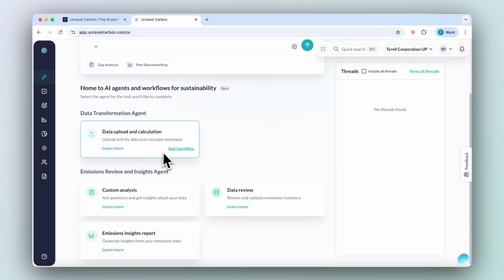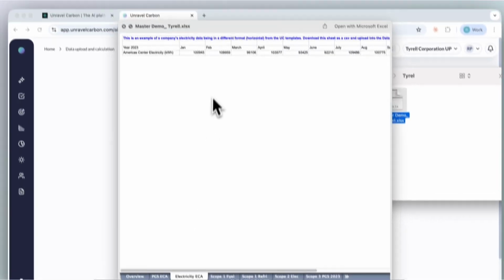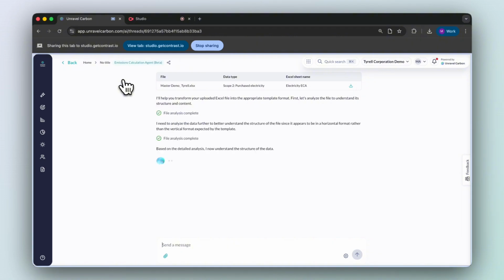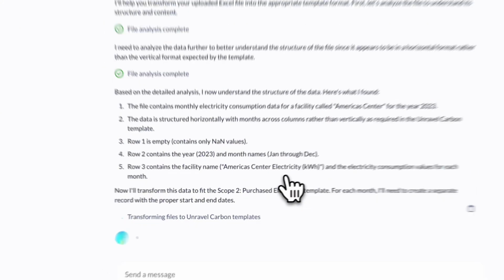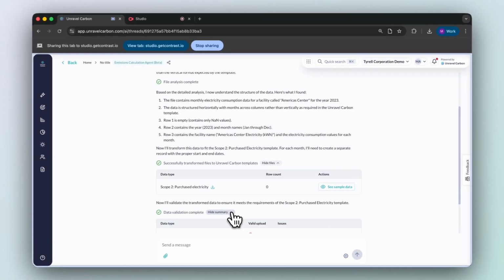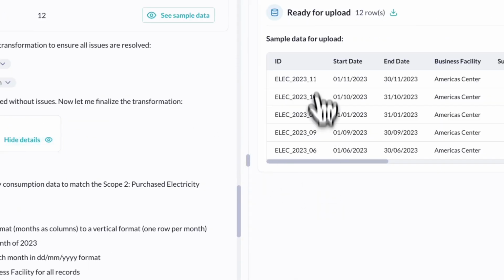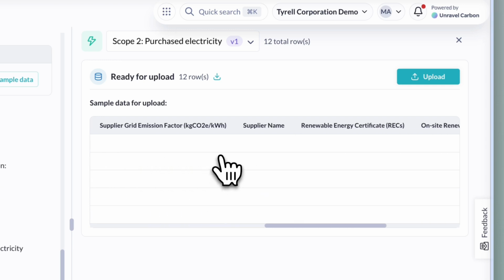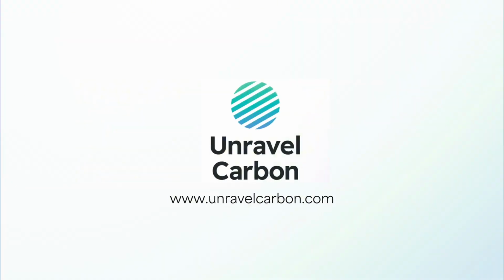Data Transformation Agent - Unravel Carbon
Transform messy sustainability data into structured, audit-ready datasets in minutes.

Introducing Unravel Carbon’s AI-assisted Data Transformation Agent (DTA).

Built for sustainability, finance, procurement, and operations teams, DTA helps organizations streamline one of the most operationally intensive parts of sustainability reporting: preparing fragmented enterprise data for analysis and disclosure.

Key capabilities:
→ Convert messy Excel spreadsheets, PDFs, invoices, and utility bills into structured, platform-ready datasets
→ Handle large-scale files, including spreadsheets with thousands of rows and PDFs spanning hundreds of pages
→ AI-assisted transformation workflows with human-in-the-loop review for greater accuracy and control
→ Step-by-step planning, review, and validation to ensure full transparency throughout the transformation process
→ Complete auditability and traceability, with raw source files retained and linked to transformed outputs
→ Reduce manual spreadsheet wrangling and accelerate sustainability data preparation workflows

As sustainability reporting requirements grow increasingly complex, organizations need reliable ways to process large volumes of fragmented operational data while maintaining governance and audit readiness.

Unravel Carbon’s DTA is designed to reduce the operational burden behind sustainability data preparation — helping teams move faster from raw enterprise documents to structured, traceable sustainability data.

Learn more about how AI-assisted data transformation workflows can support your sustainability and reporting processes.